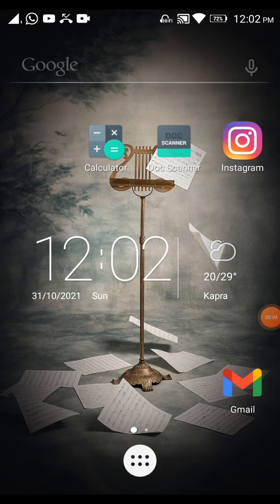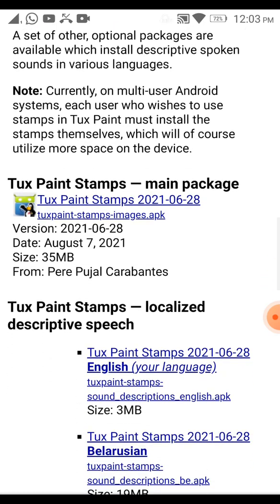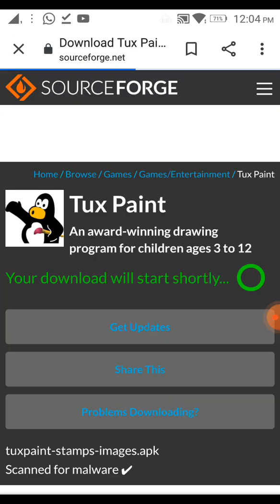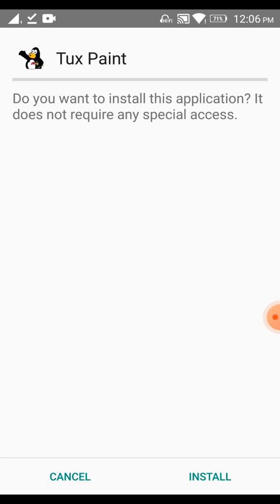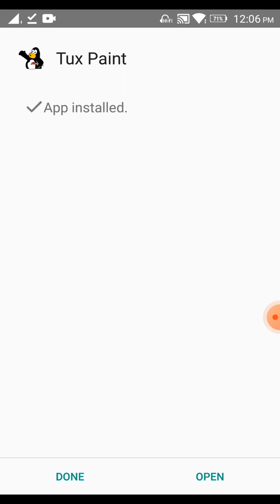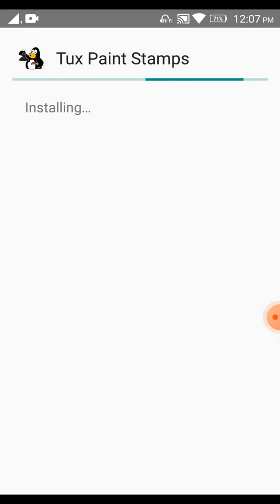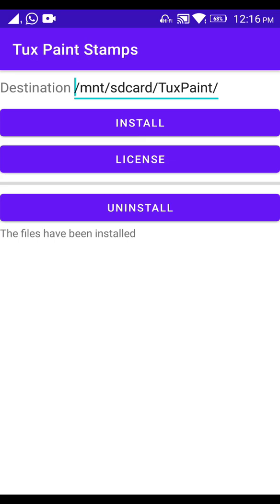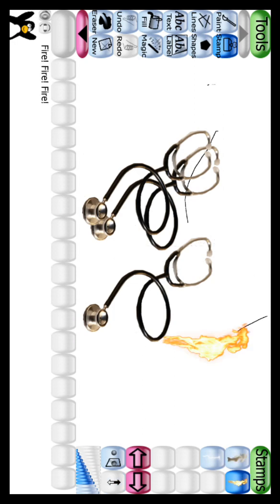Tux Paint installation on Android or Tab ( Part 1)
This video will help you in installation of Tux paint software in your Android phones and tabs. The same files will work.

I hope you this video is informative to you.